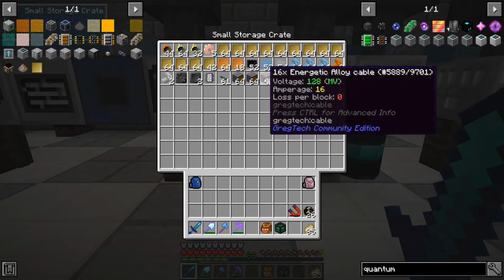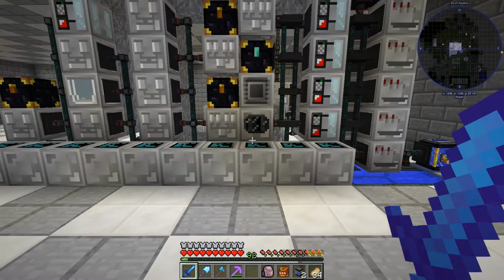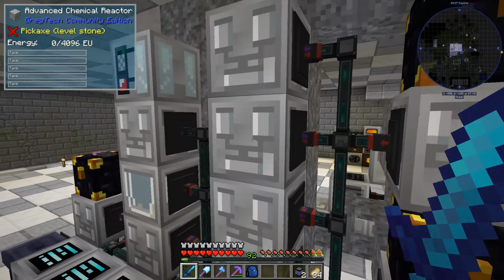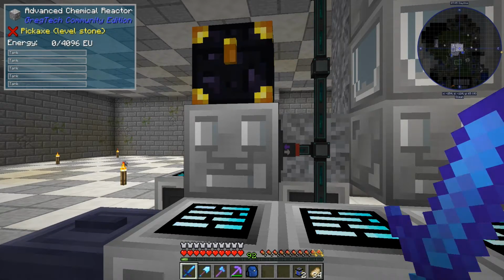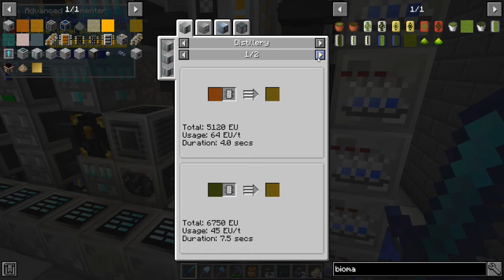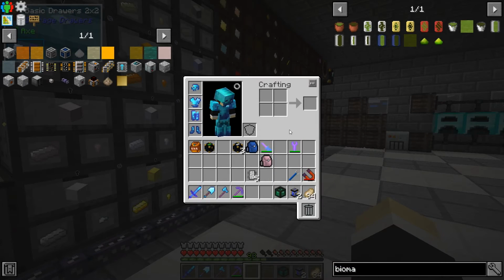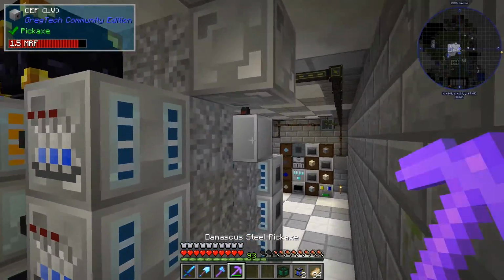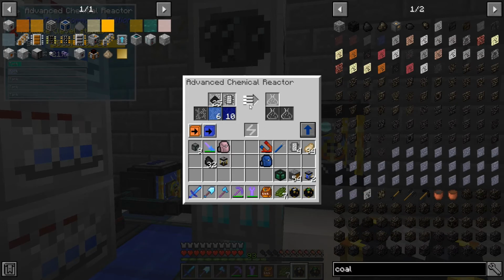Omnifactory - 12 - FIRST BIG AUTOMATION WITH SOME MINOR ISSUES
Omnifactory is a minecraft modpack for 1.12.2 designed from the ground up to be an incredibly deep tech-based modpack, but without the grind and the frustration of other "deep" packs. The motto from the outset was " All the complexity, none of the grind"

It's based around Grtegtech Community Edition, similar to FTB Interactions, but with a much simple and relaxed early game allowing you to get into the more advanced portions of Gregtech right away. To compensate for the rushed early game, a great deal of content has been added to the mid, late and endgame, taken from other mods like Ender IO, Thermal expansion and draconic Evolution.

* I changed things in the game that are not represented in there later on